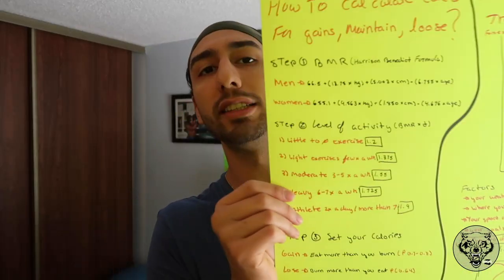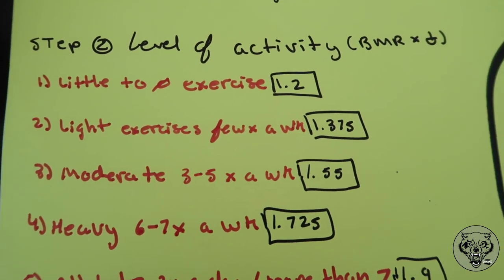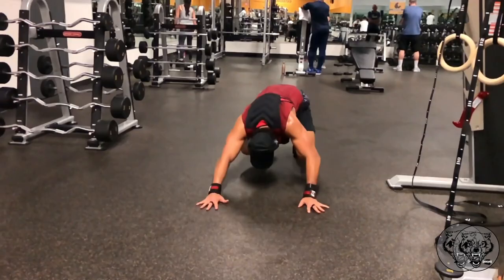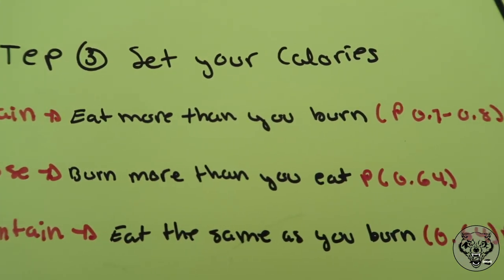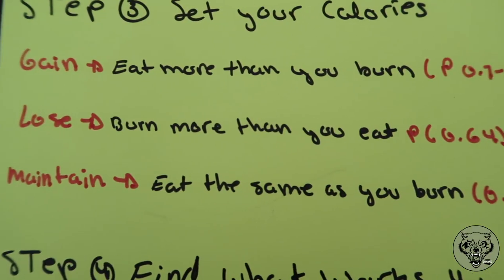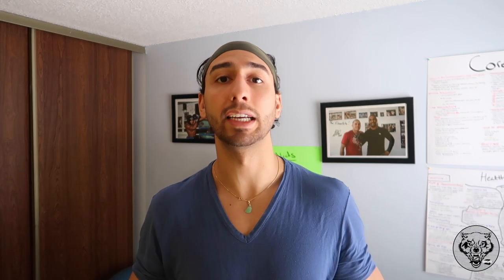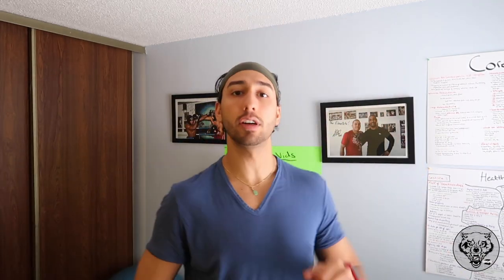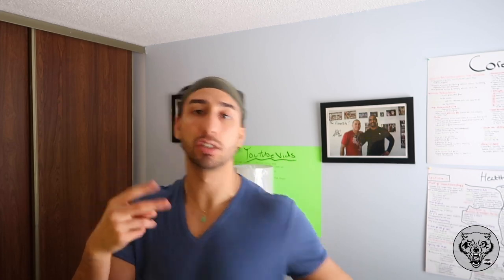How To Calculate Your Calories for Muscle Gain, Fat Loss Or Maintenance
Step 1 Calculate BMR
Men 66.5 + (13.75 x kg) + (5.003 x cm) - (6.755 x age)
Women 655.1 + (9.563 x kg) + (1.850 x cm) - (4.676 x age)

Step 2 Your activity Level
Step 3 Your Goals
Step 4 Your Macro split
This last step will really depend on you and what you enjoy! If you find yourself a healthy individual who just wants to stay fit then following a well balances macro split would be best.
If you find yourself a long distance and more of an aerobic athlete or individual then i would definitely go higher fat due to its glycogen sparring abilities and fat adapting results.
If you are a sprinter, fighter anything that is glycolytic based definitely have your carbs and do not go KETO.

Fasting is all up to you i implement it due to its longevity and fat burning effects especially when mixed with caffeine!!!

There is your guide now plug in your numbers and start your journey.